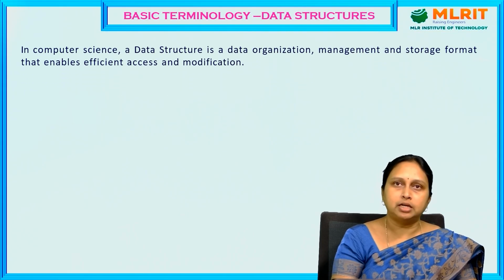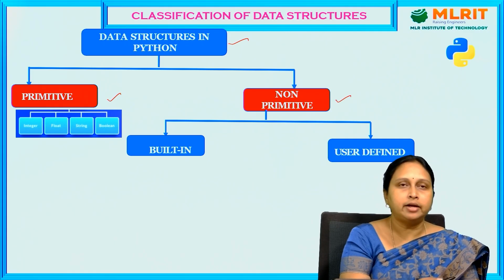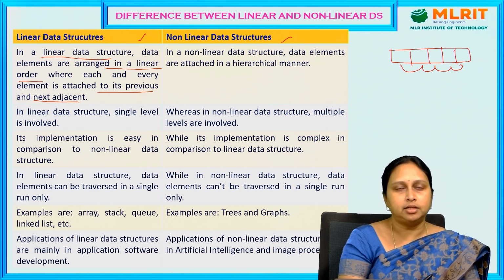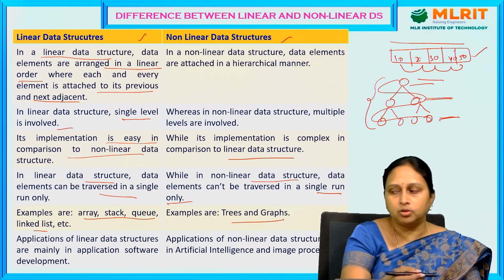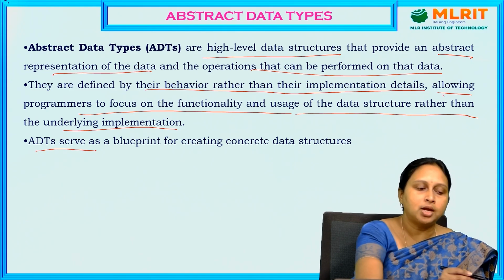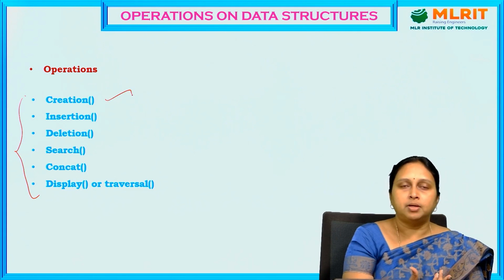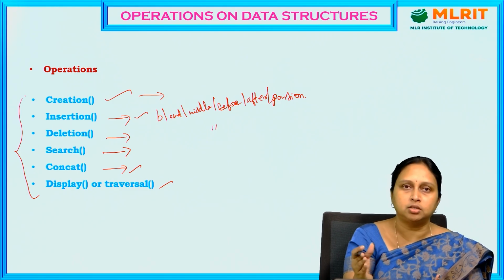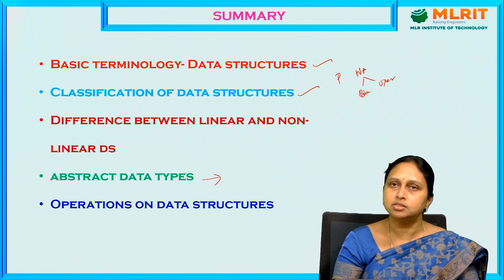LEC02| DS Through Python | Basic Terminology, Classification of DS by Mrs. N. Thulasi Chitra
LEC02| Data Structures Through Python | Basic Terminology, Classification of DS by Mrs. N. Thulasi Chitra
Associate Professor